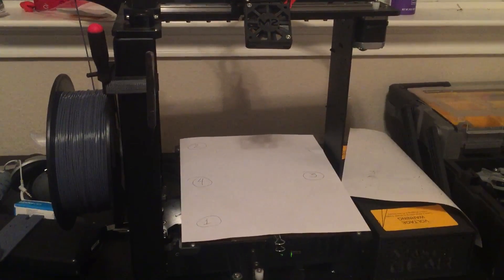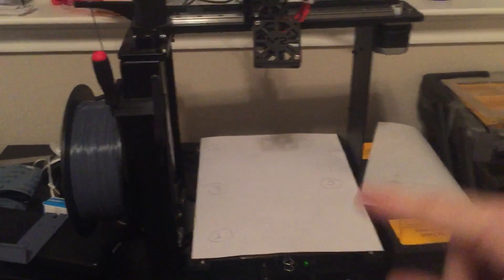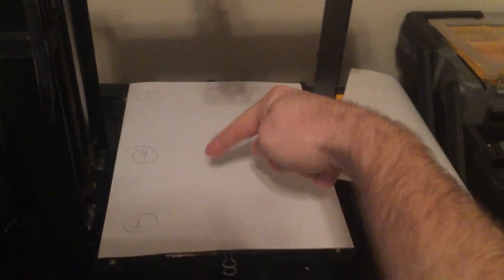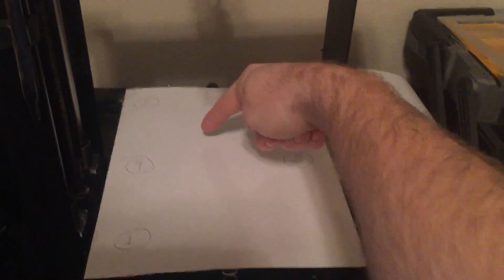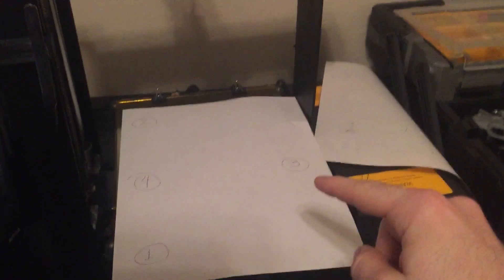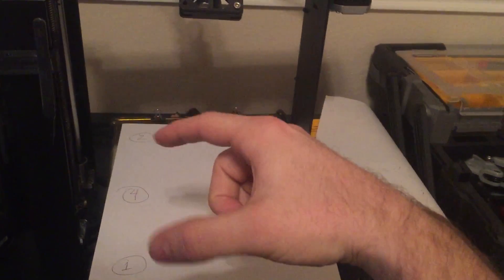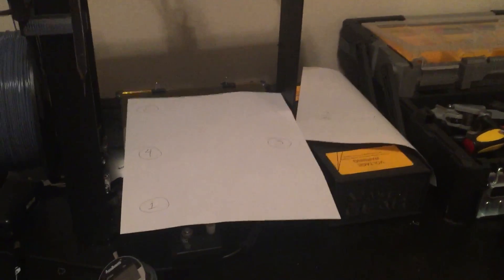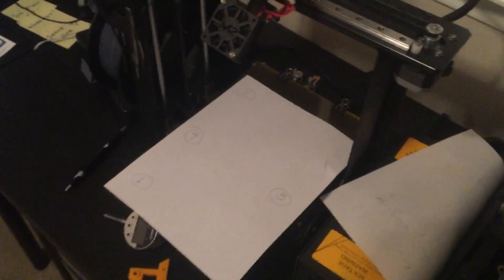Makergear M2 Bed Level Steps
How to level your Makergear M2 3D printer bed